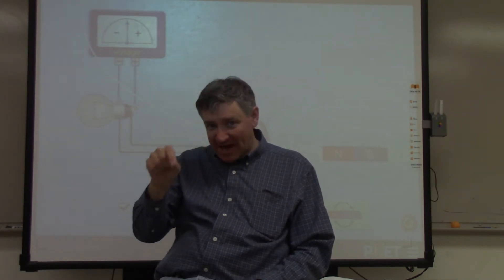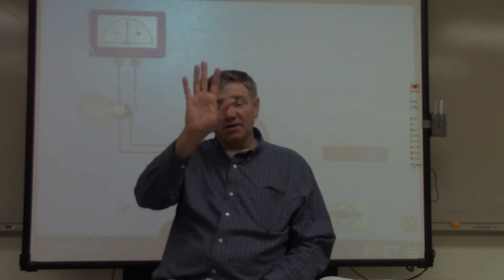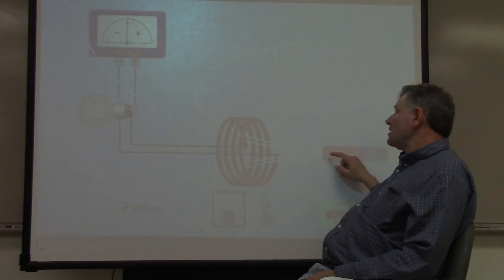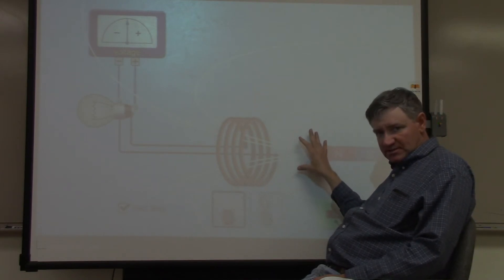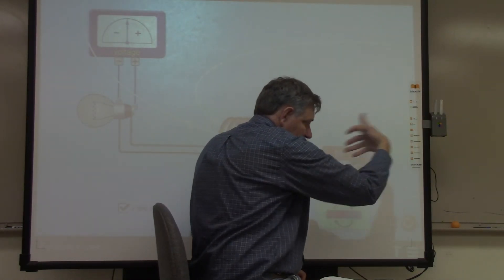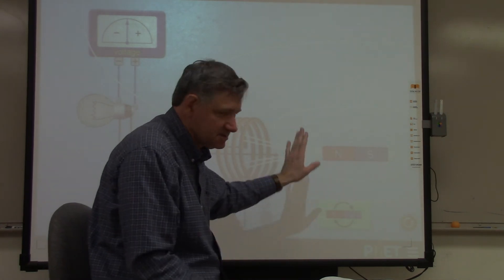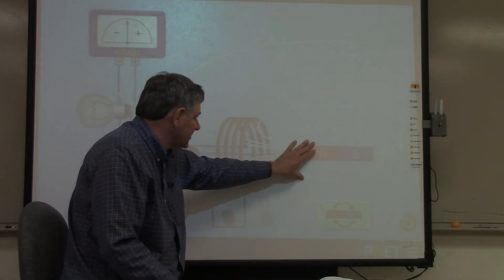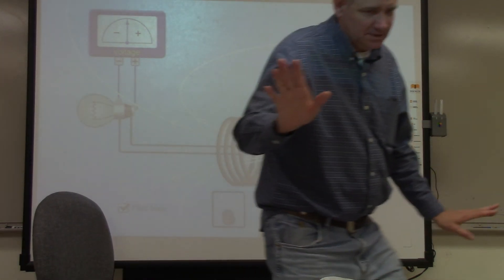Electromagnetic Lecture Day 1 Part 1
How moving magnets can induce an electric current.